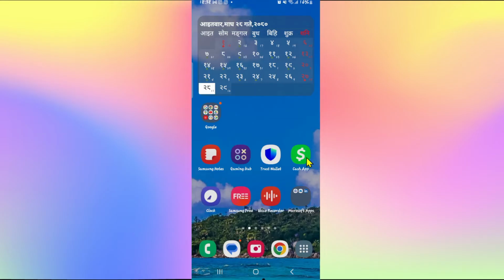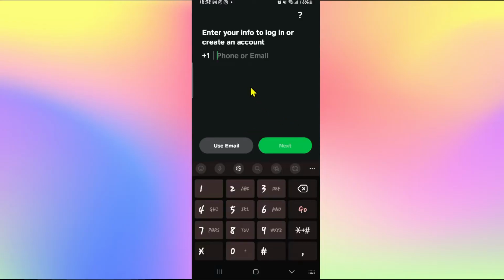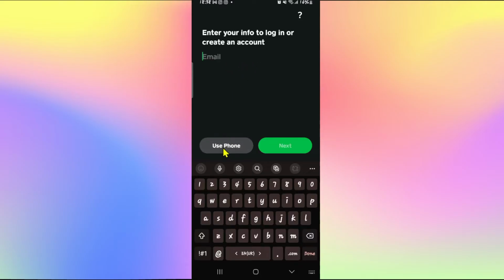How to Create a New Cash App Account Using Email Address 2024?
Ready to join the Cash App community and unlock its convenient features for sending, receiving, and managing money? In this step-by-step tutorial, we'll show you exactly how to create a new Cash App account using your email address, making it easy for you to get started on your financial journey.